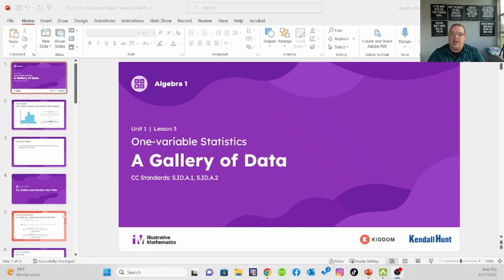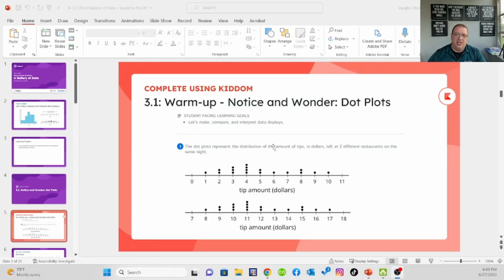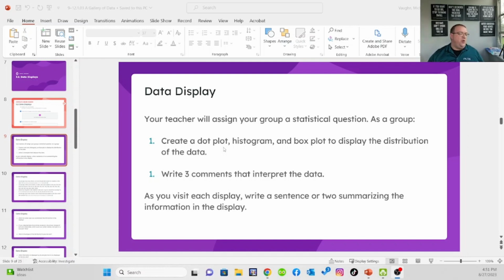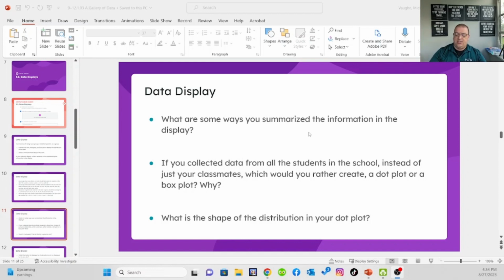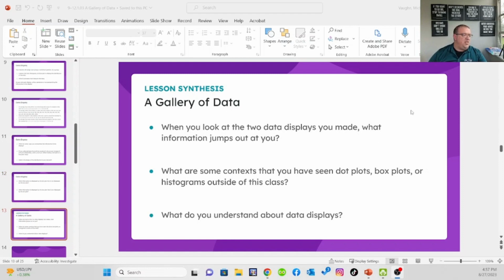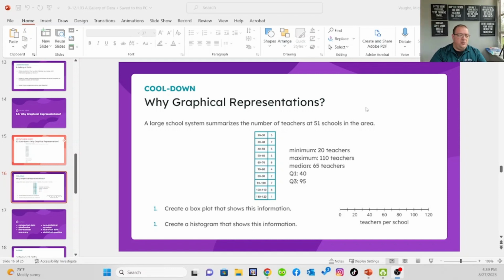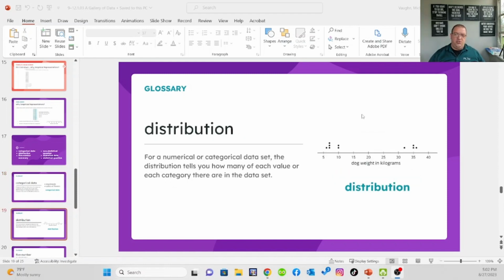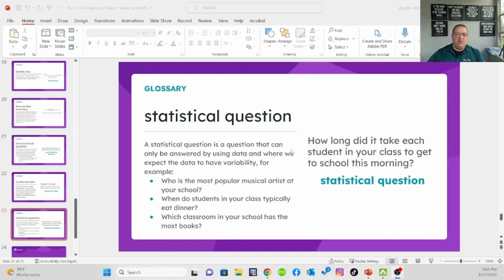Unit 1 Lesson 3 A Gallery of Data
This lesson gives students more experience drawing dot plots, histograms, and box plots. It will also be our first experience with doing a gallery walk.